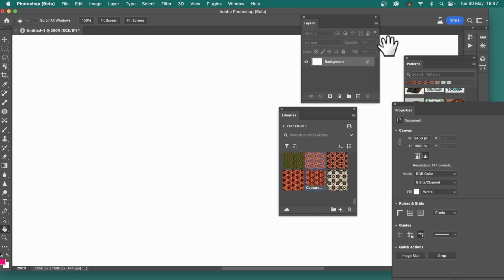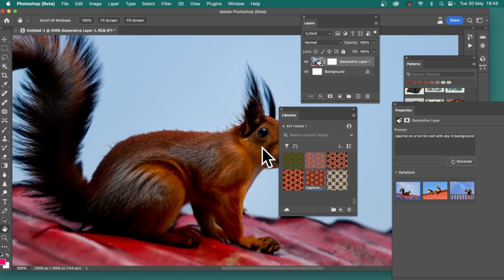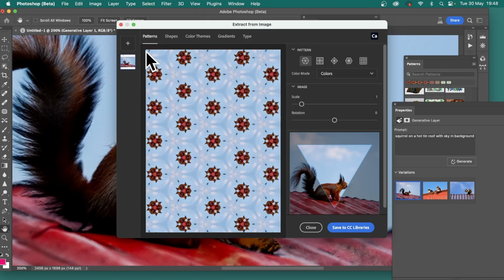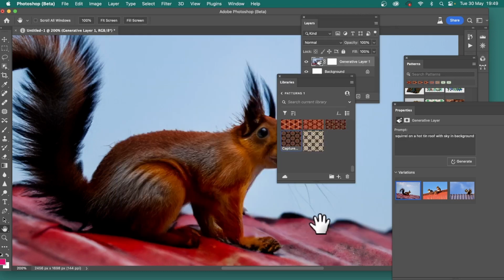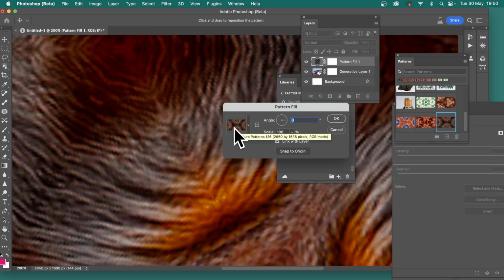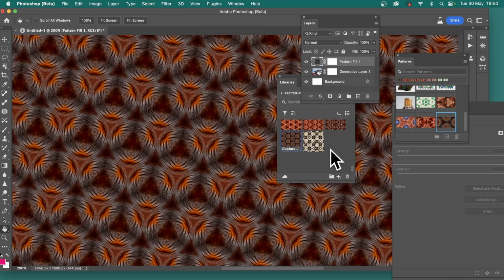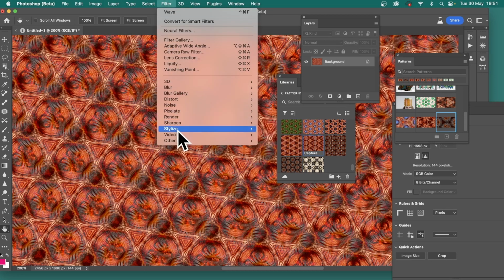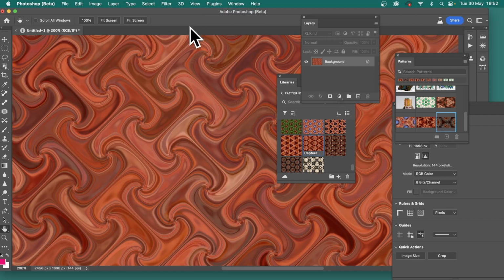Photoshop v 24.6 Beta | Pattern Creation | Generative Fills | How To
Use the new generative Photoshop AI technology to create unlimited pattern designs super fast